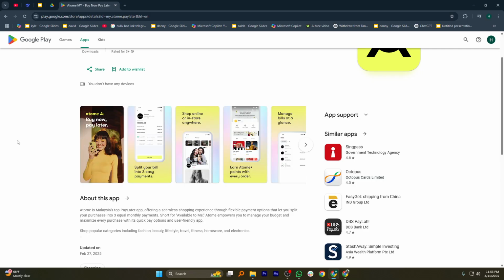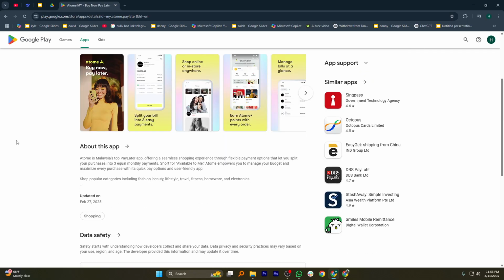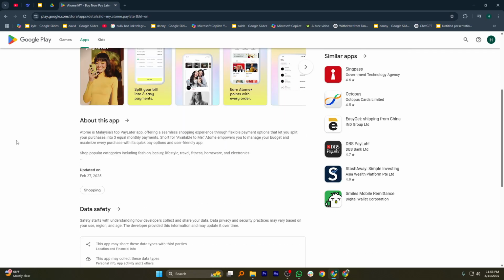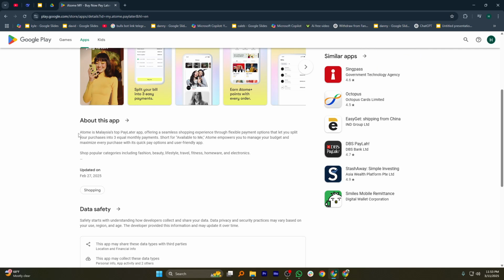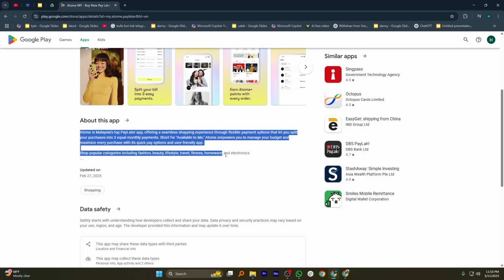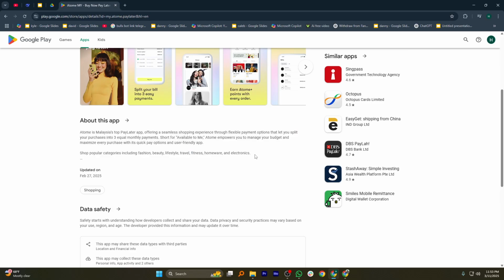How To USE ATOME APP! | BEST NEW METHOD 2025!